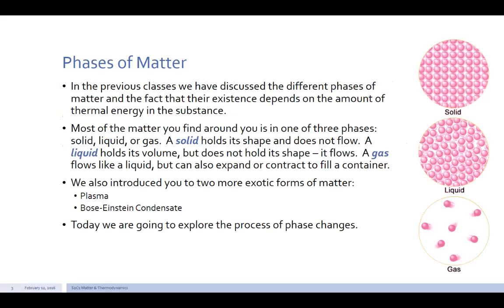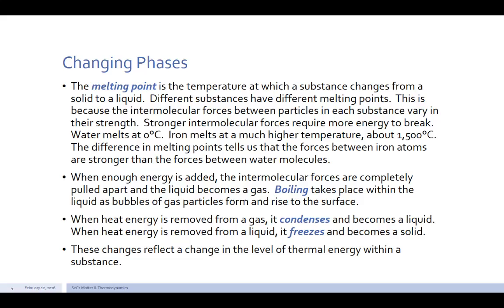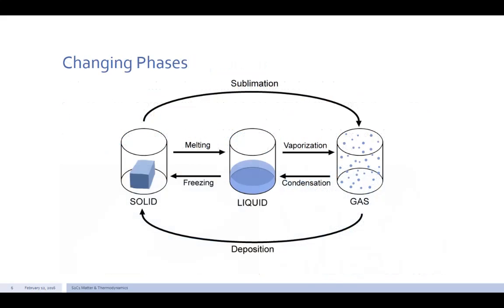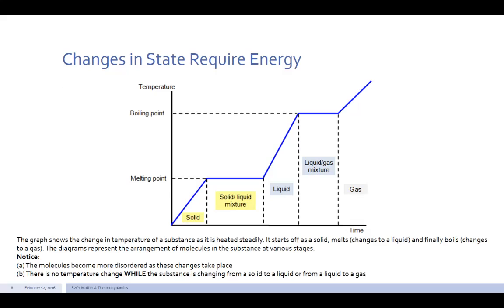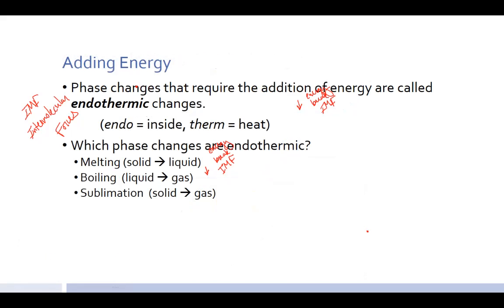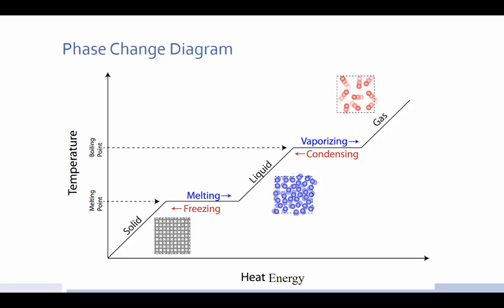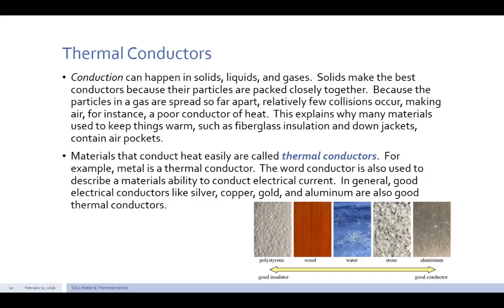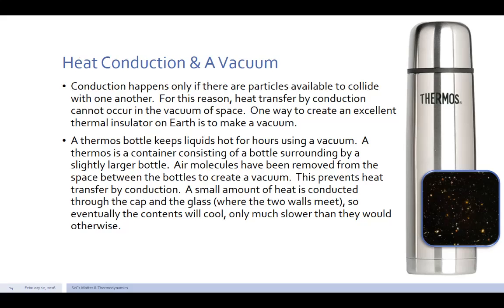Phase Changes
This video goes over phase changes and the phase change diagram.  It especially looks at the process in terms of the kinetic molecular theory of matter and endothermic and exothermic processes before finishing by looking at thermal conductors and thermal insulators.